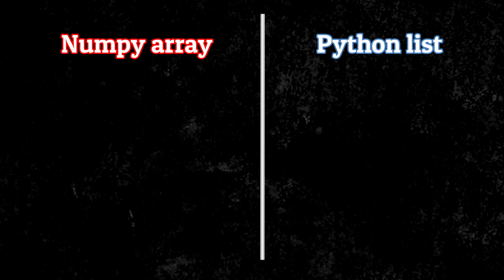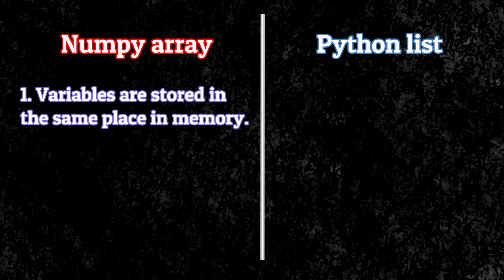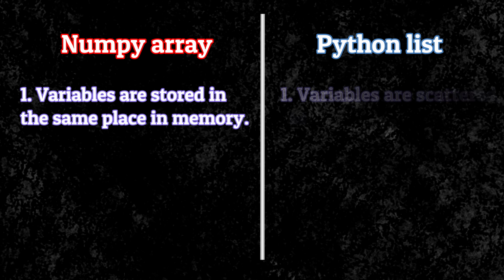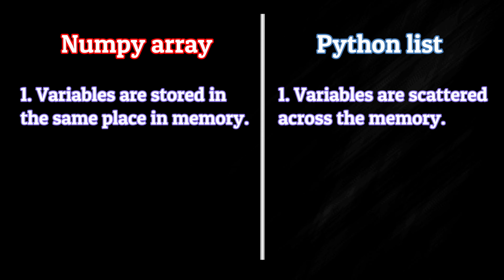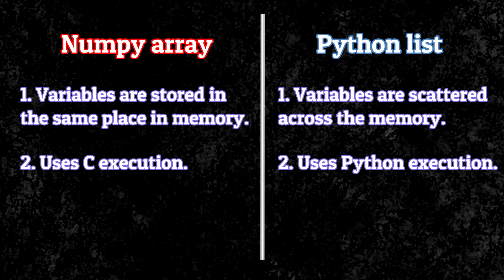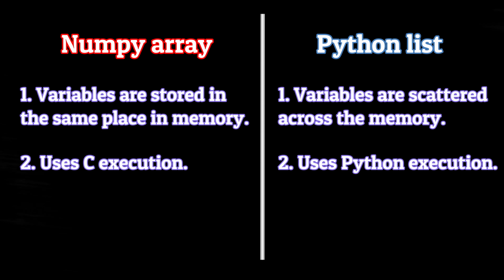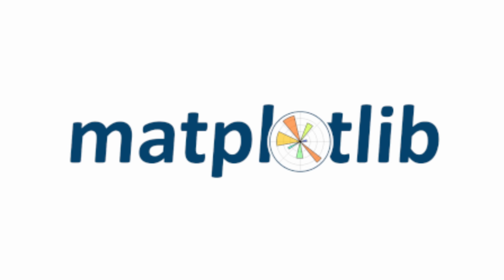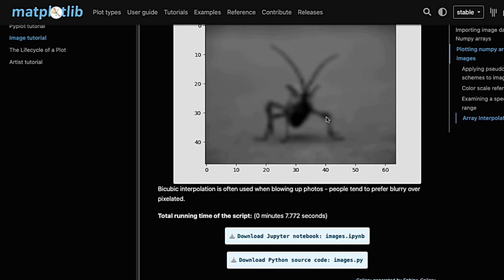All Python Libraries You Need For Machine Learning And Data Science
Start your ML/DS journey with these libraries.

⏰ Chapters ⏰
0:00 - Intro
0:49 - Numpy
1:40 - Pandas
2:07 - Matplotlib
2:54 - Scikit-learn
3:29 - Pytorch/Tensorflow
4:57 - OpenCV
5:28 - SpaCy
5:45 - Deployment tools
6:38 - My final words